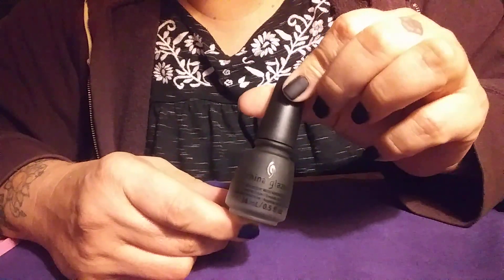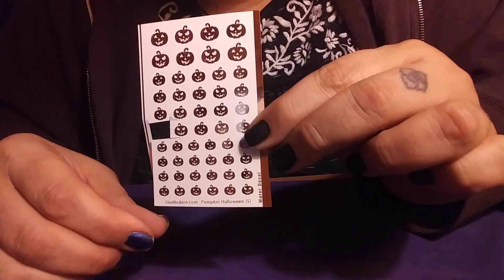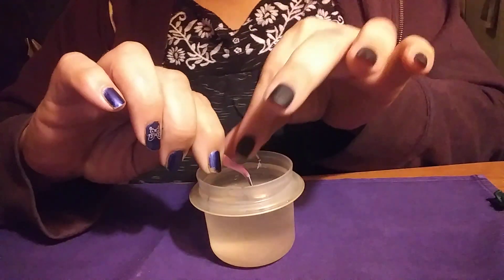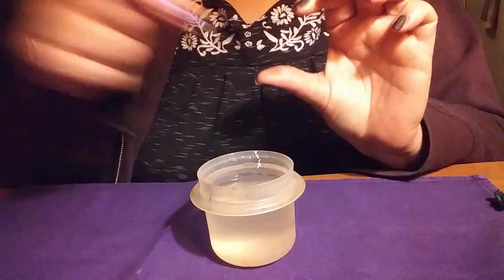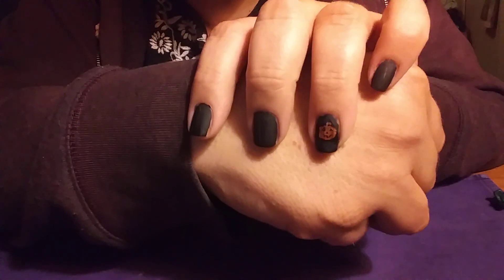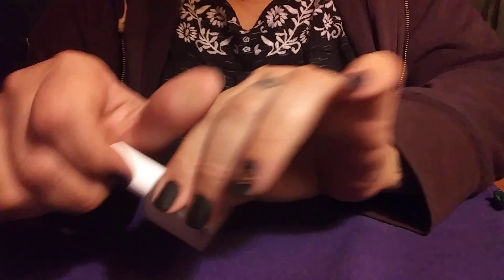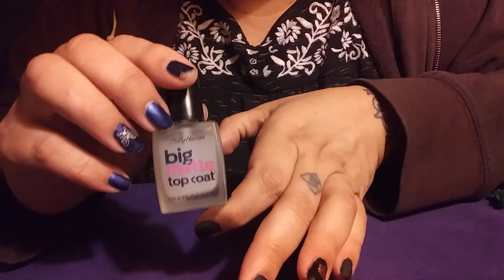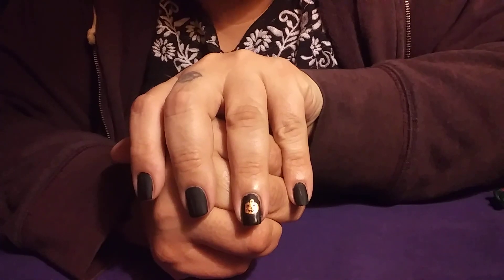SheModern Saturday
Today I'm doing my first Halloween Mani with she modern products.

Im not a nail tech, just a nail artist an lover. I hope you like as much as i do. Plz if I inspire share with me on Ig or email or give me a shout out. justnailedit halloween shemodernsaturday.